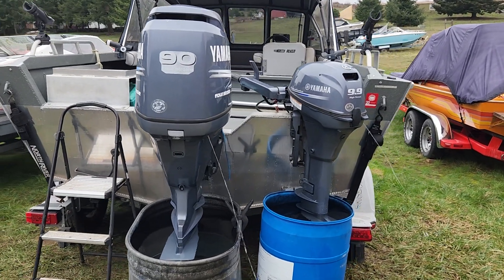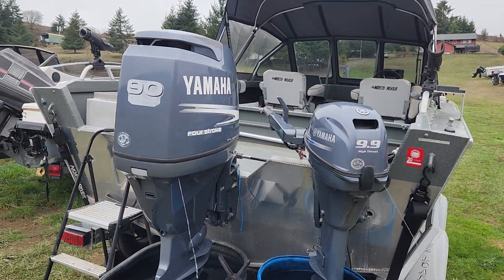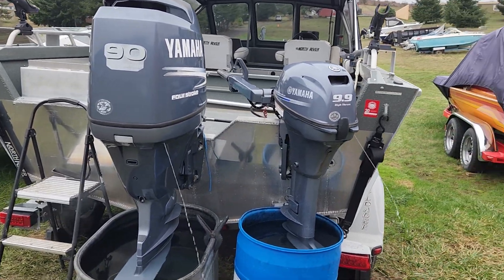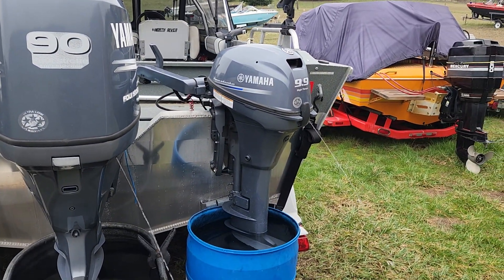2007/08 Yamaha 90hp & 2016/17 Yamaha 9.9hp